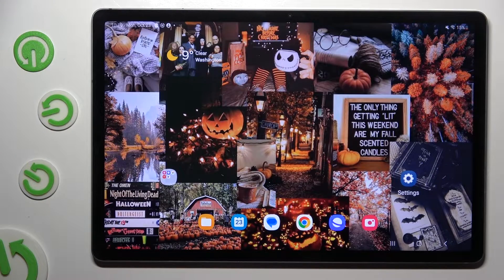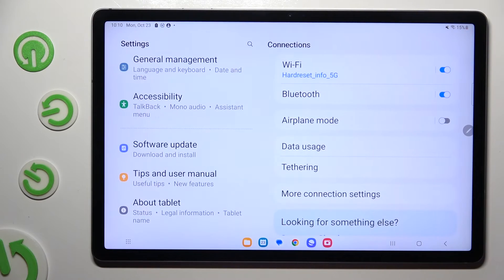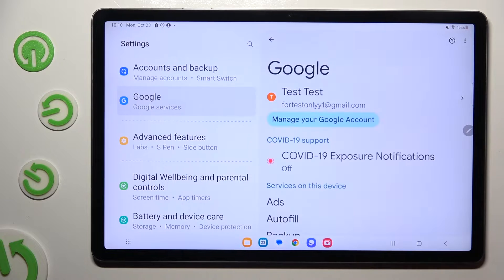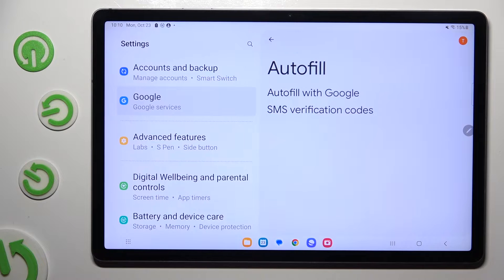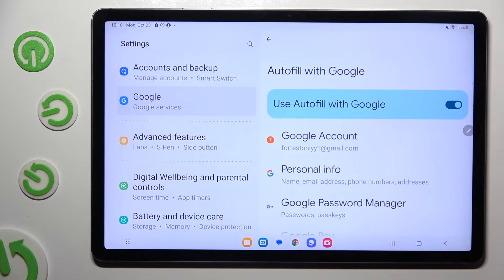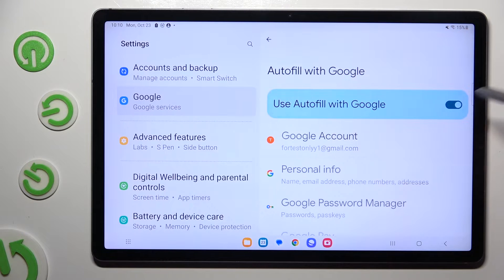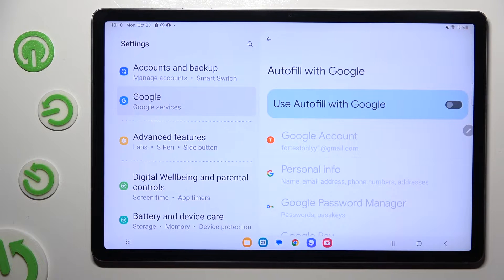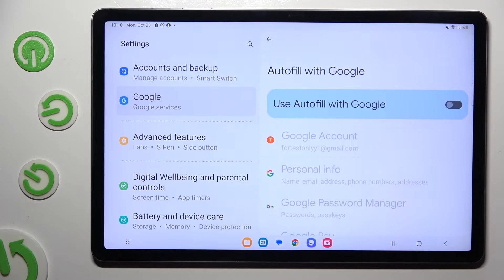How to Disable Google Passwords Autofill on Samsung Galaxy Tab S9 FE+? Turn Off Pass Suggestions!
Good day! Learn how to turn off Google password autofill on your Samsung Galaxy Tab S9 FE+ to have more control over your login information. Ensure the privacy of your accounts with these steps. We invite you to check this video and others that you can find on our youtube channels!

How to Deactivate Password Autofill in Samsung Galaxy Tab S9 FE+?
How to Turn Off Google Autofill on Samsung Galaxy Tab S9 FE+ Smartphone?
How to Disable Password Autofill in Samsung Galaxy Tab S9 FE+ Tablet?